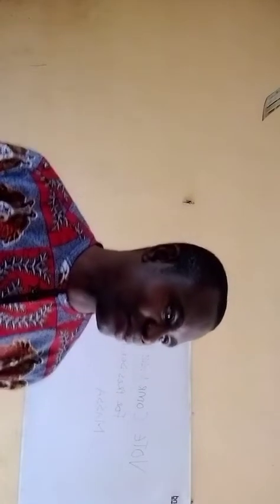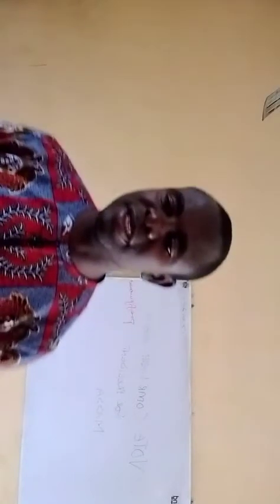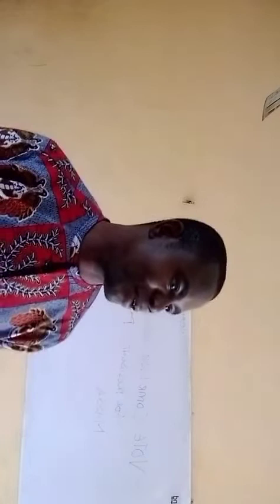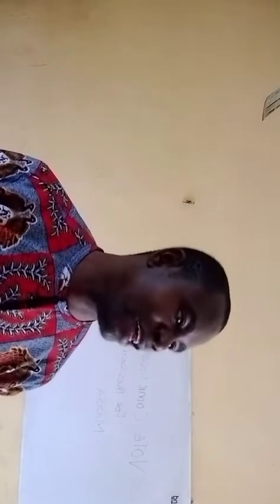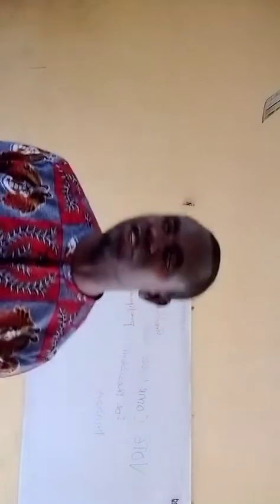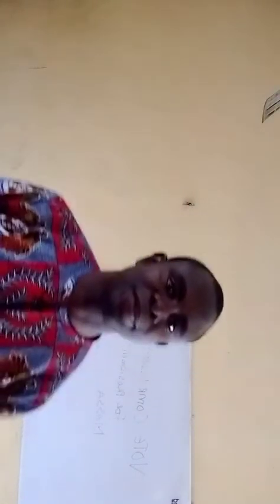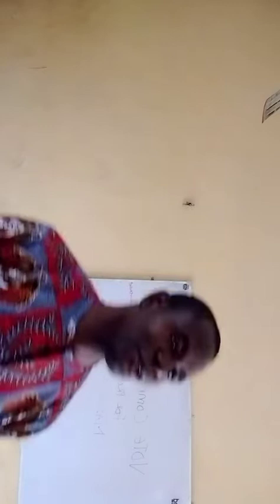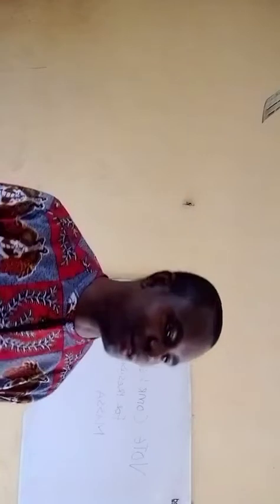ELS 211: The African Novel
Language and Style in the African Novel